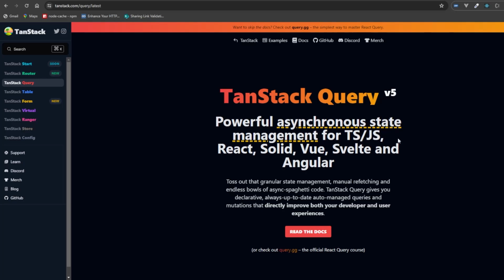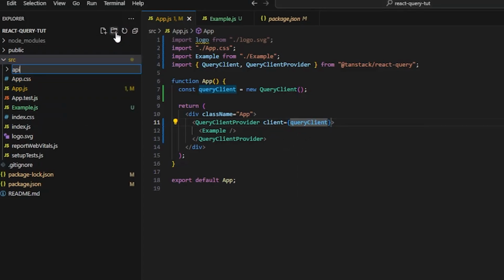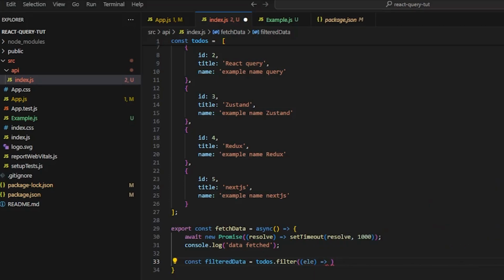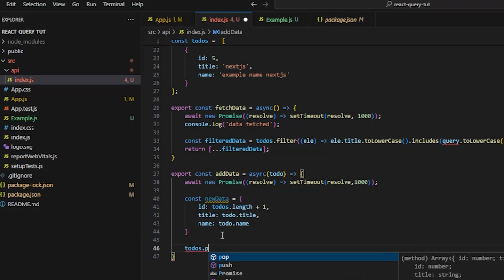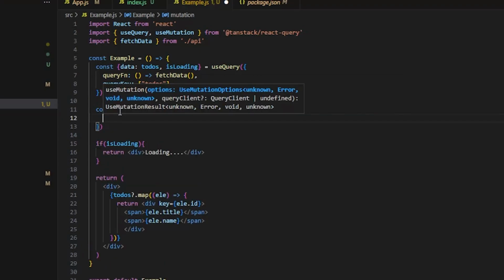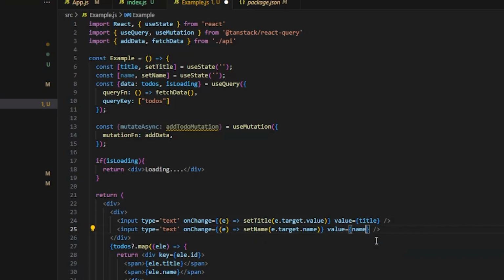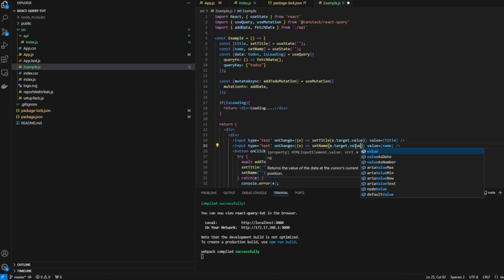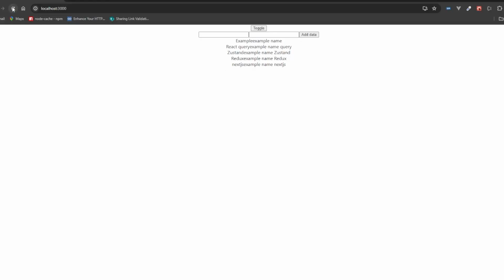This library is a game changer - React query tutorial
In this video we will explore how we can use React Query to fetch  and manipulate data as well as see how React query uses caching mechanisms for performance benefits.